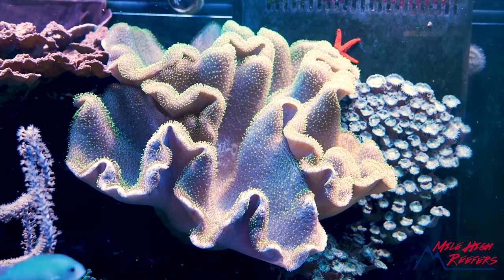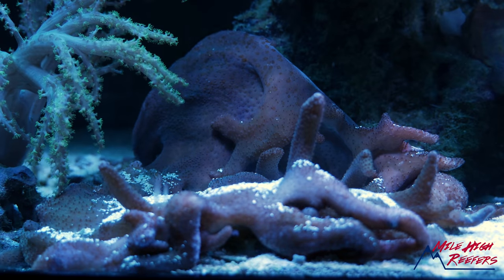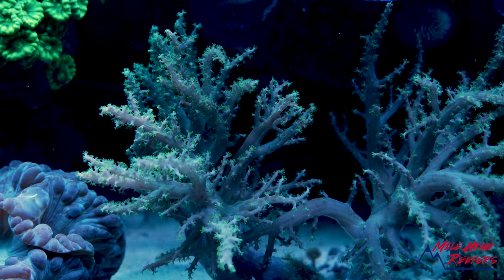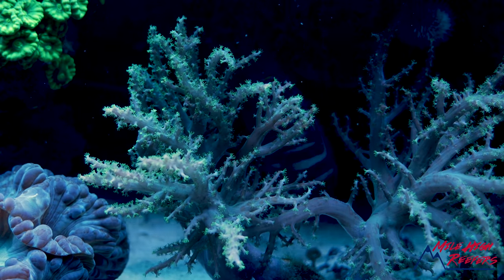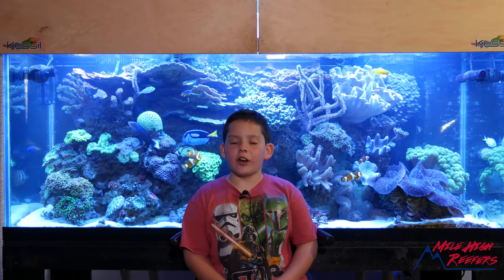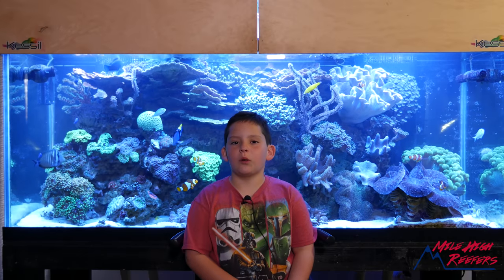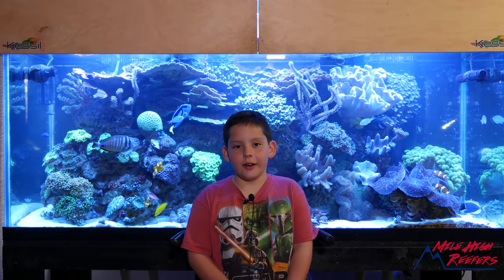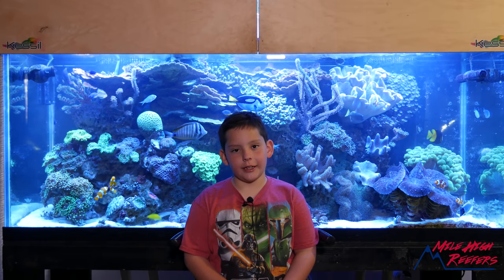Leather Coral, Are You Doing It Wrong?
There are a lot of misconceptions about light and flow for leather coral

Reef Builders, Soft Coral Paradise, Coral Diving in the Solomon Islands